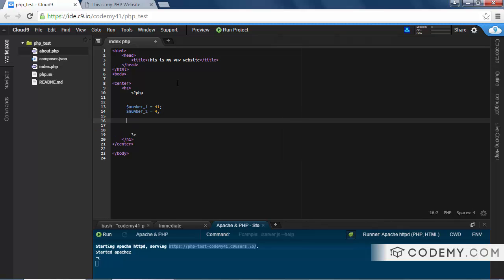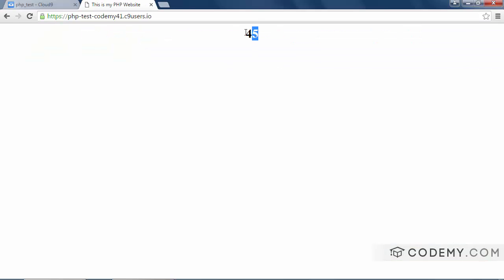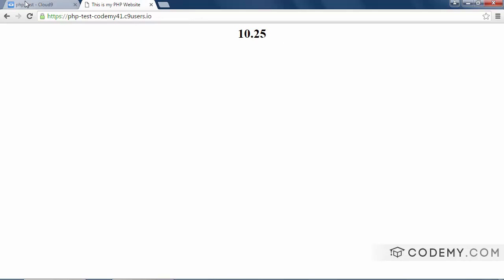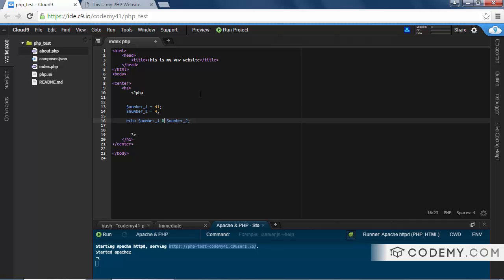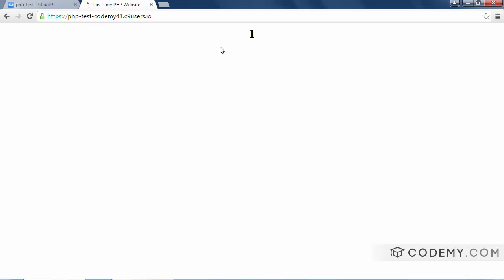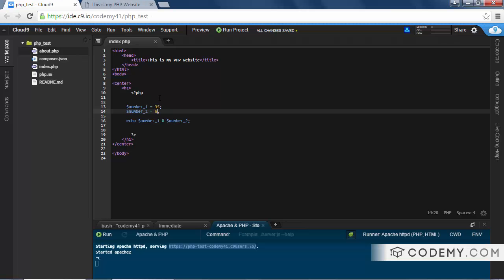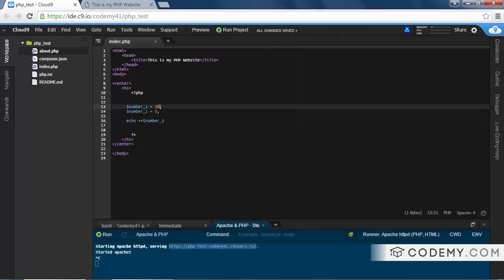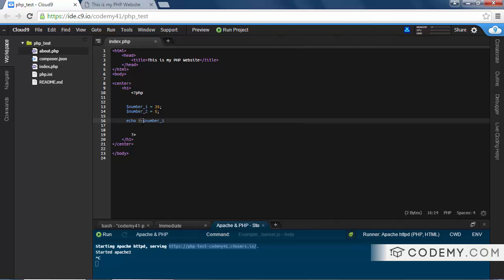Using Math Operators In PHP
Using Math Operators in PHP is super easy. Learn to add, subtract, multiply, and divide in this video.